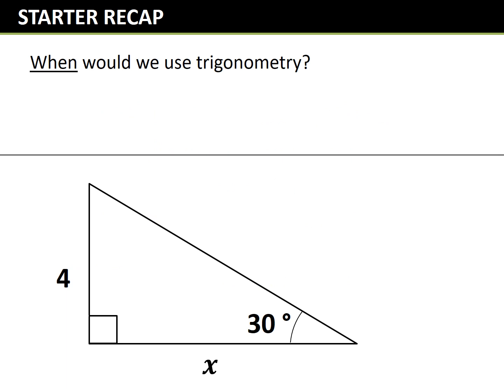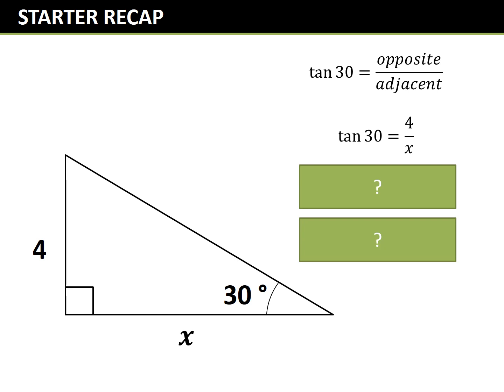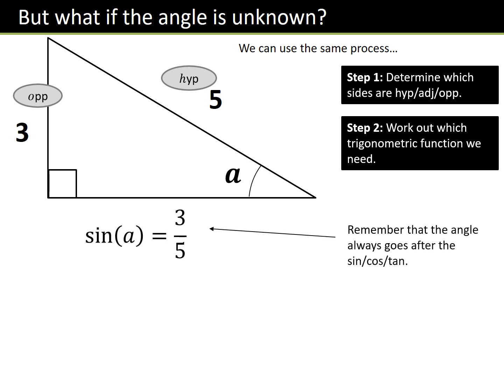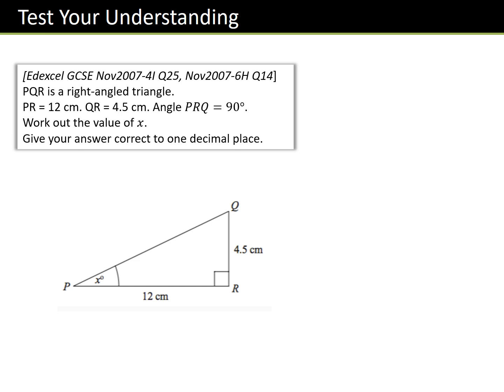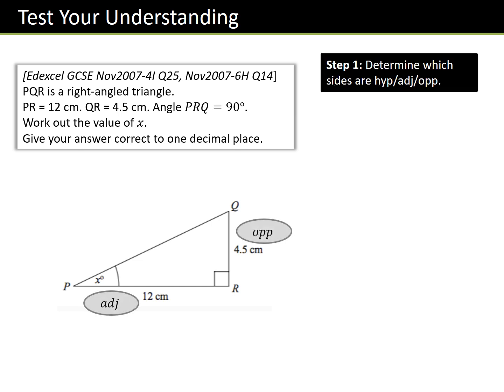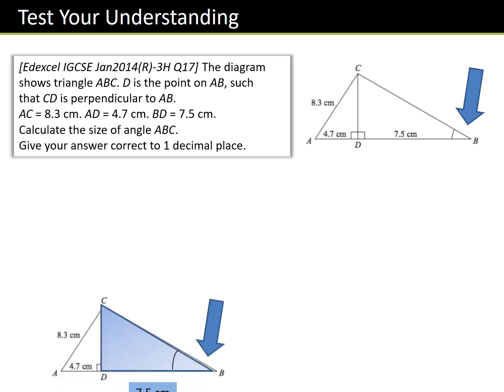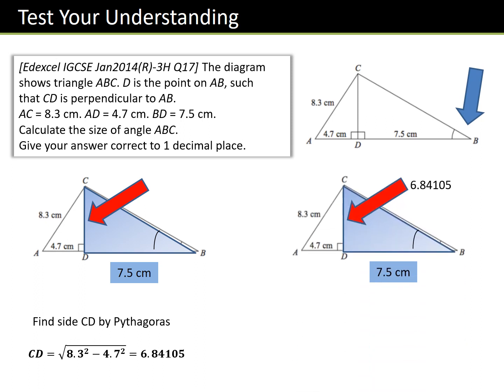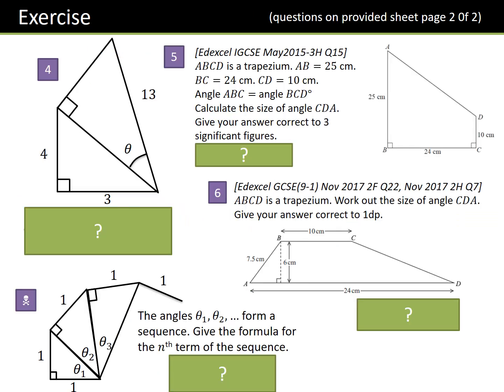How to find an angle in a right angles triangle using trigonometry